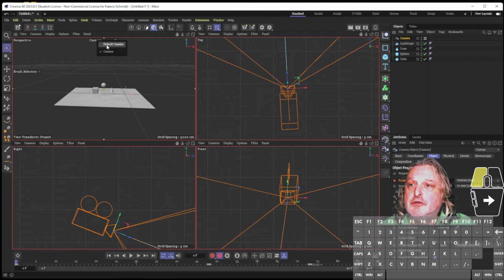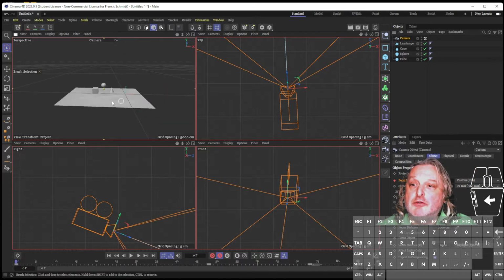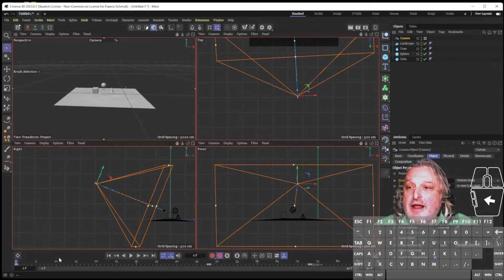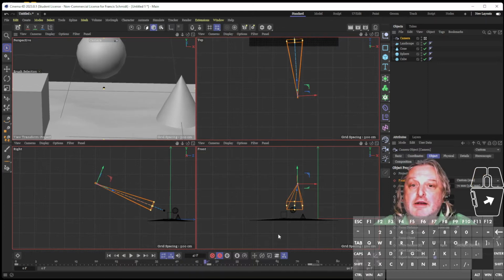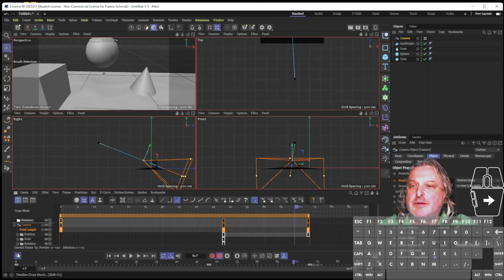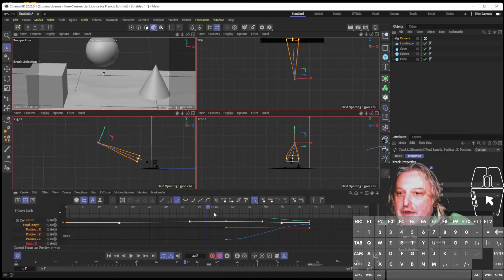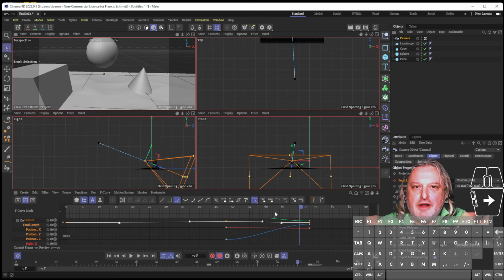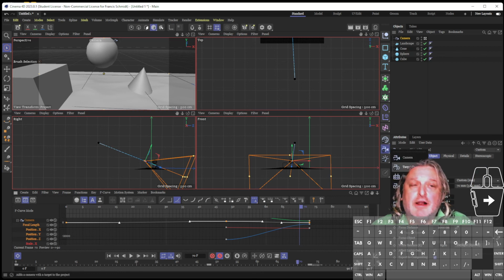Cinema 4D Cameras, and animating them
How to set up and animate a camerra in Cinema 4D